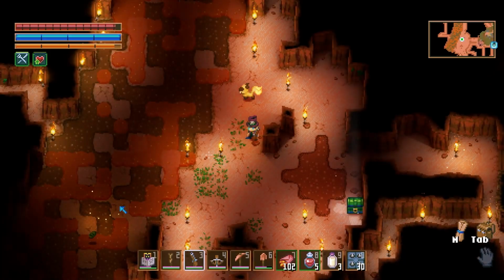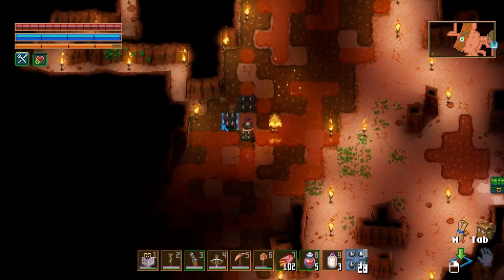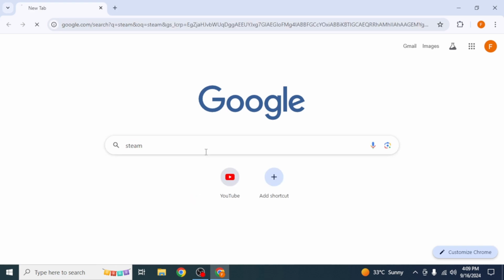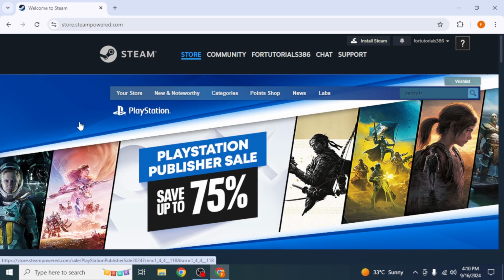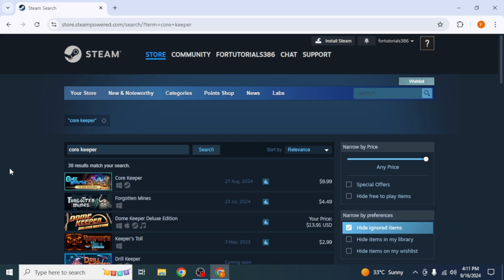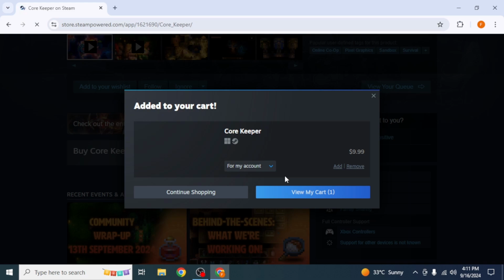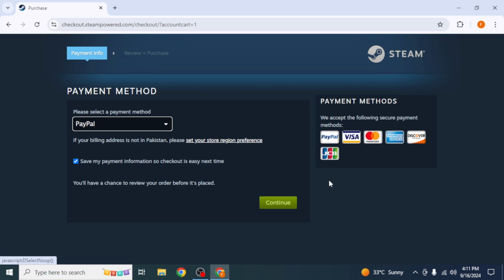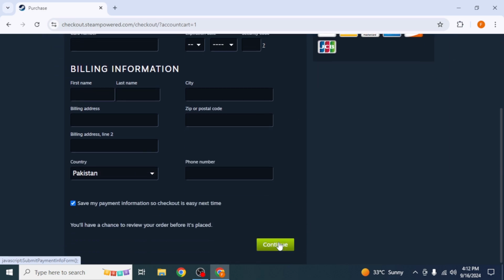Minecraft Meets Terraria? Download Core Keeper on PC!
Explore the exciting world of Core Keeper, where Minecraft meets Terraria in a unique gaming experience. Download Core Keeper now to embark on epic adventures and discover new worlds!

Core Keeper is a survival sandbox game developed by Pugstorm. The game features mechanics similar to other games in the sandbox genre such as Minecraft, Terraria and Stardew Valley, including mining, crafting, farming and exploration in a procedurally generated underground world.